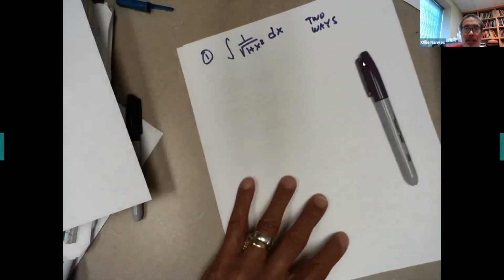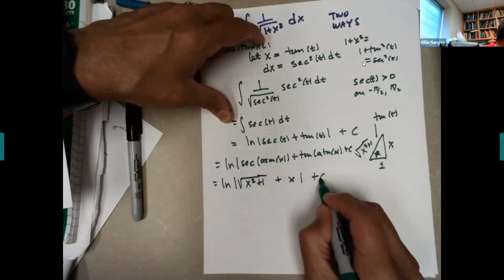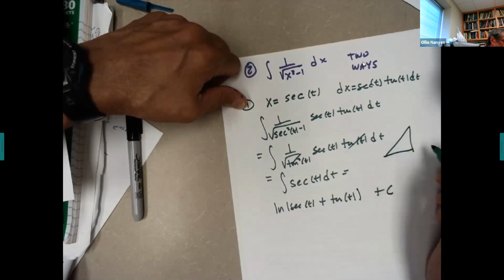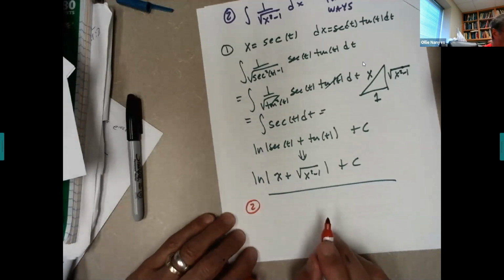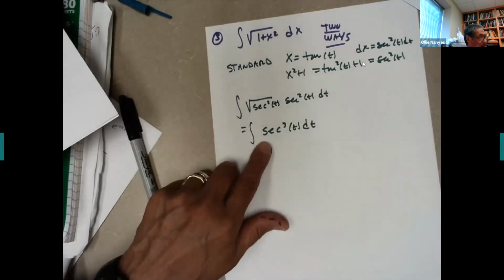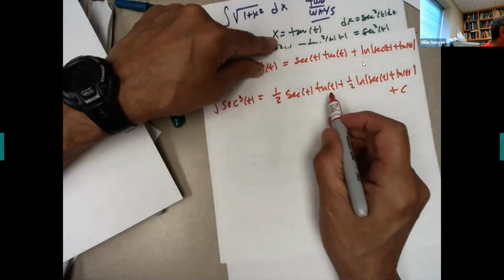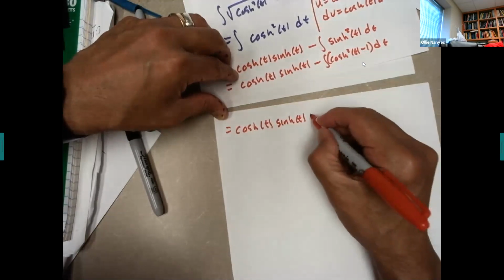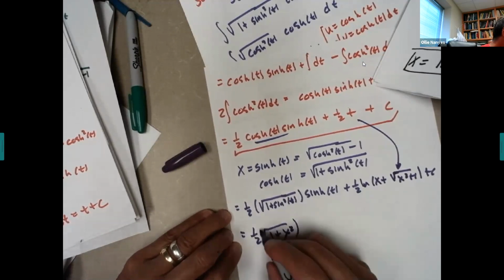trig substitution via hyperbolic trig functions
Here we compute some standard "trig substitution" integrals by two different methods: standard trig substitution and hyperbolic trig substitution